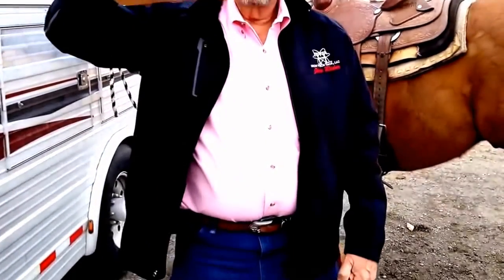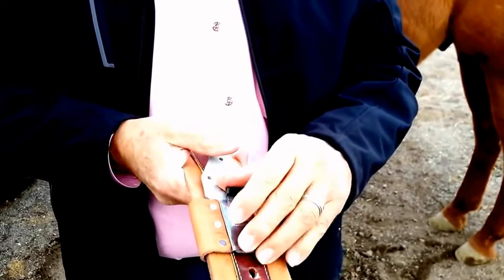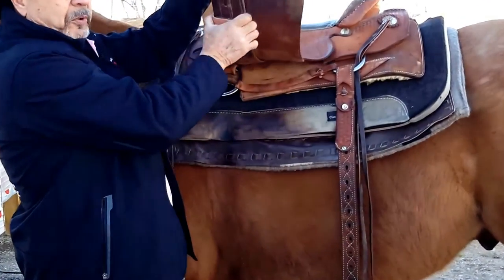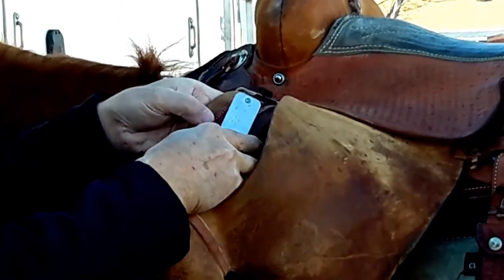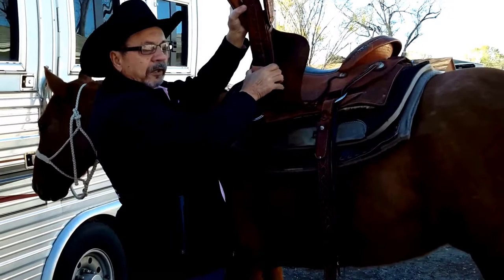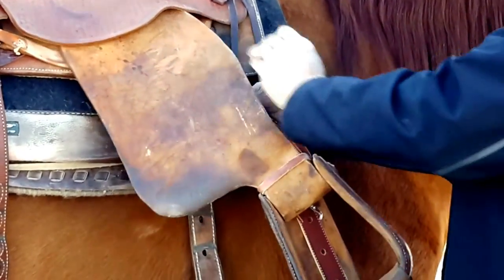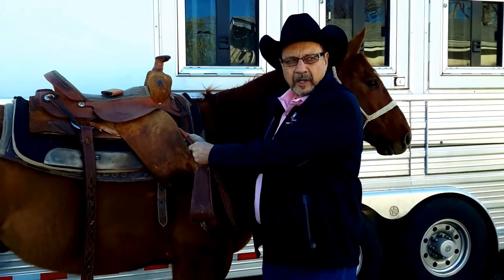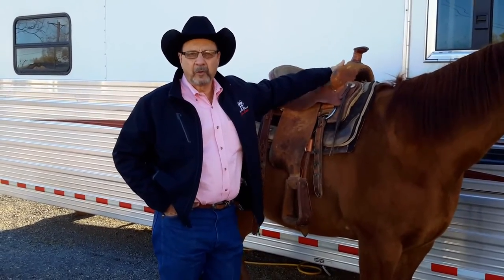The High Tech Tack Difference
In this video you will see a close up demo of our buckle and a demo of how our buckles are mounted to your saddle.
This video shows how our Locking Rider Buckle is superior to the existing industry standard stirrup adjustment buckles.

High Tech Tack, LLC is the developer of the first-ever Locking Stirrup Adjustment Buckle. We call it "The Rider Buckle".  We are also the developer of "The Rider Sleeve". Both products are patent pending.